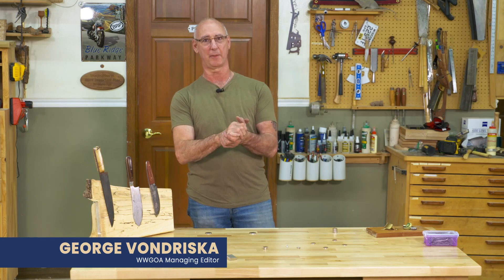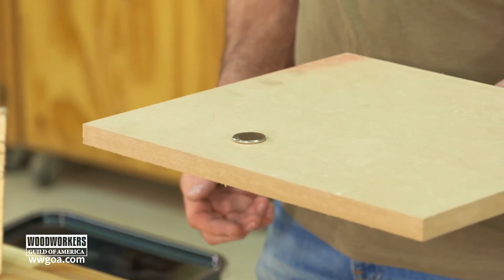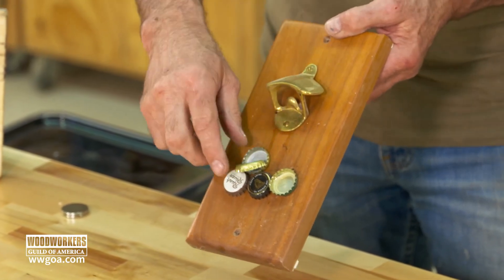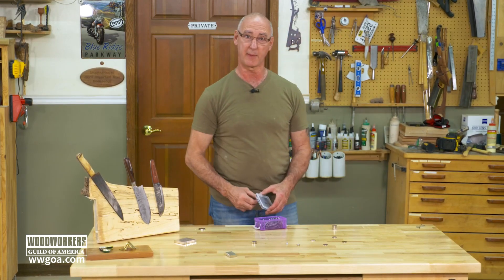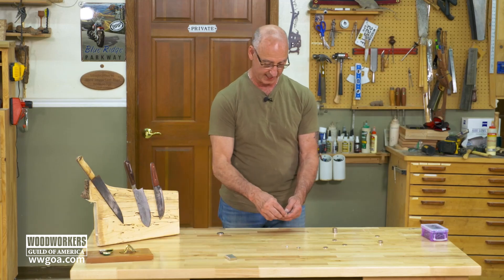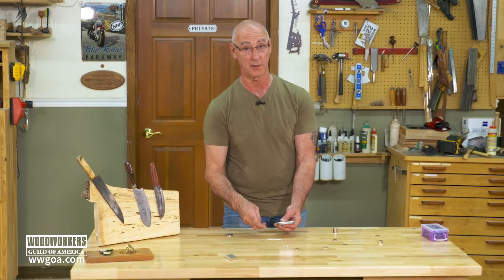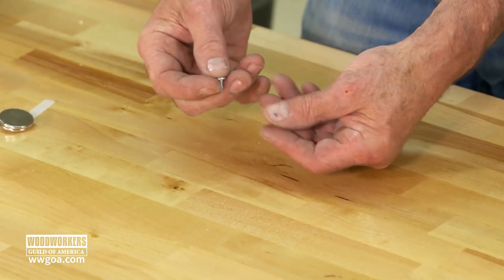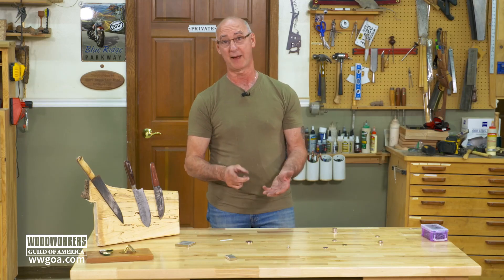What Are Rare Earth Magnets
Rare earth magnets are amazing, and can definitely have a place in your shop. There are lots of creative applications for these things.

🔨 Sign up for the free WWGOA newsletter to find the latest woodworking tips and techniques right in your inbox.